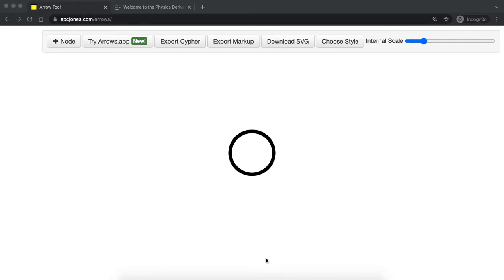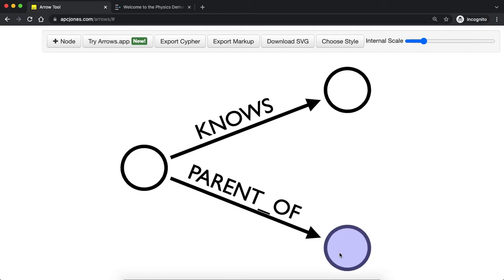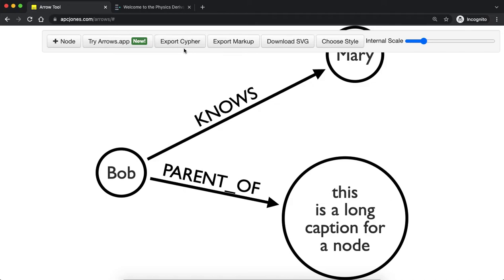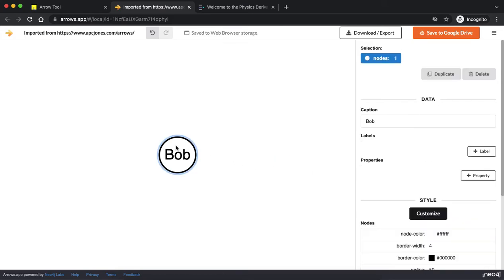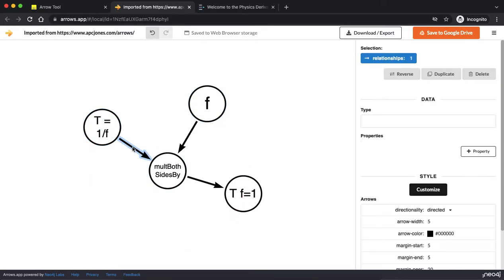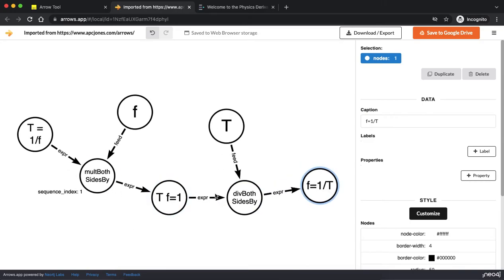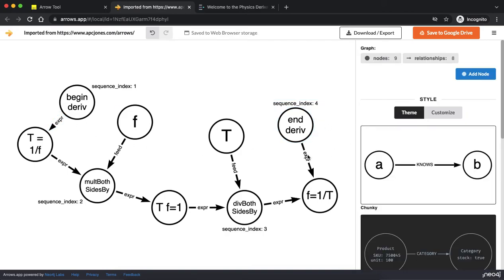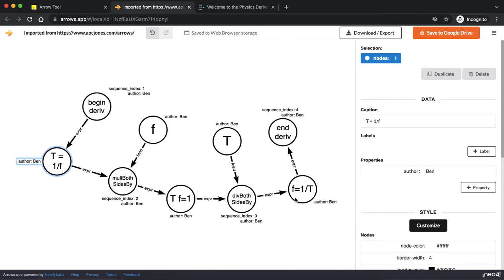Physics Derivation Graph using Arrows.app to produce Cypher for Neo4j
Physics Derivation Graph example using Arrows.app to produce Cypher for Neo4j

Arrows.app is intuitive and easy to use but does not appear to be open source.